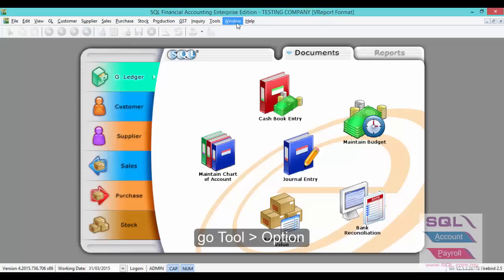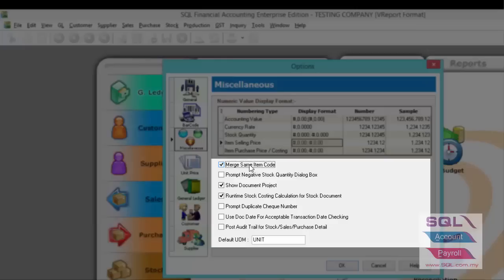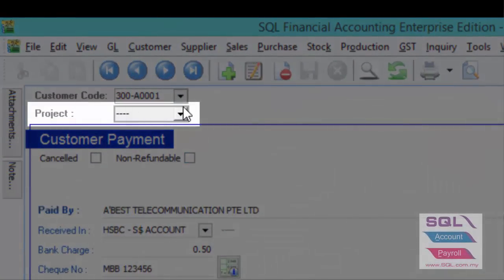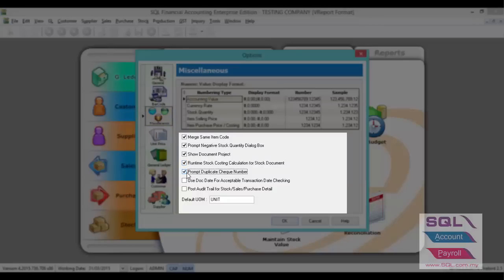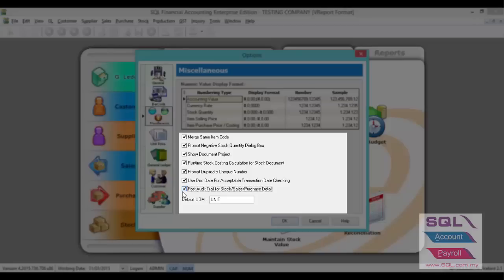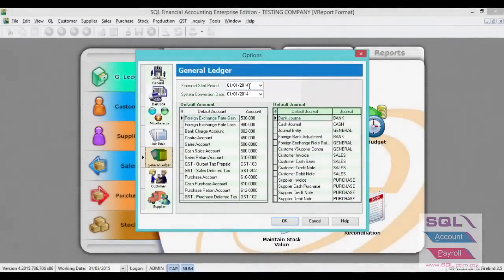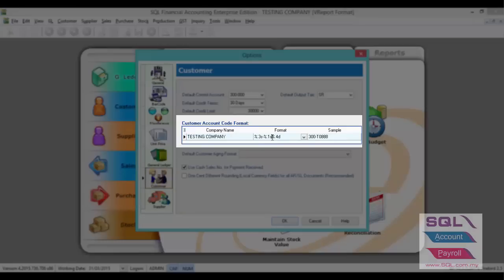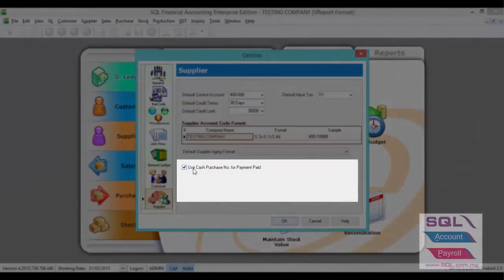09-17 Tool Option Interface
09-17 Tool Option Interface